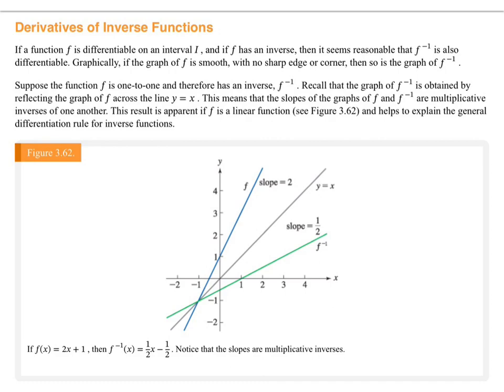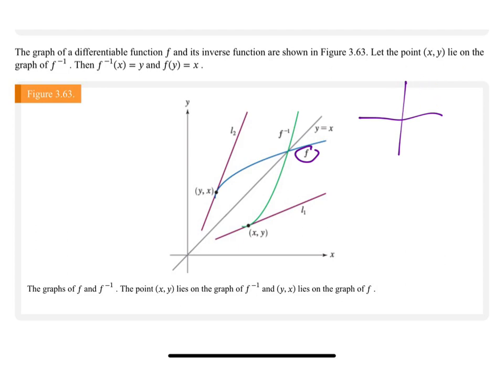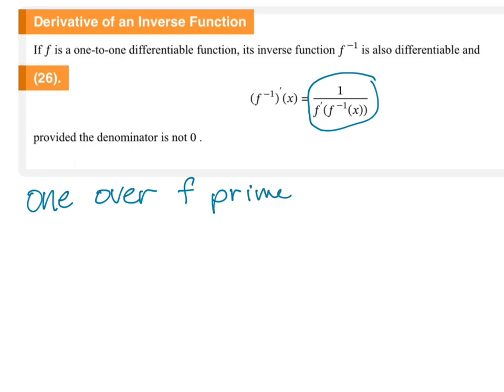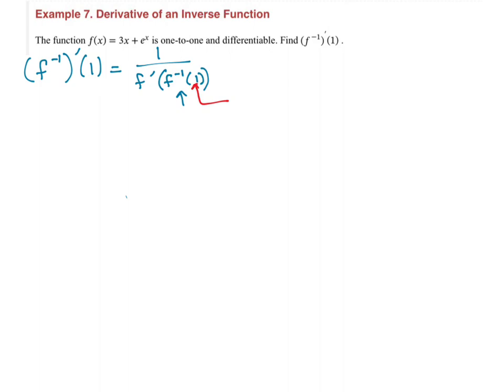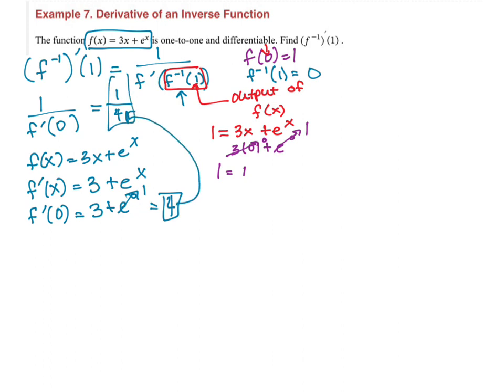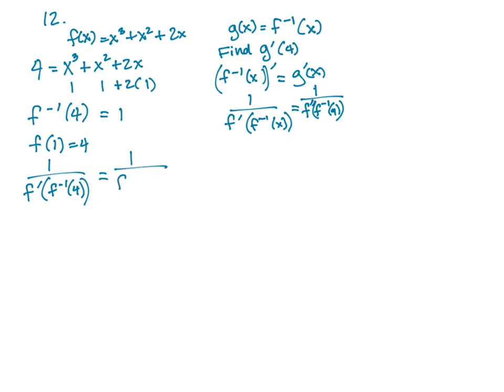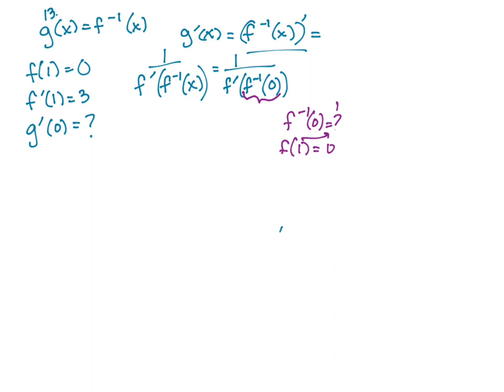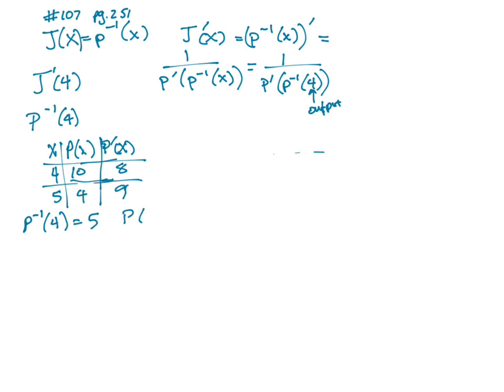3.7 Derivatives of Inverse Functions